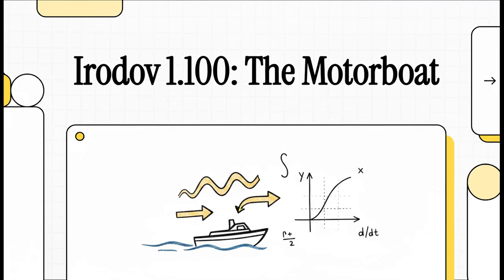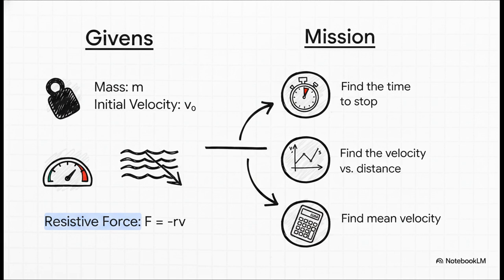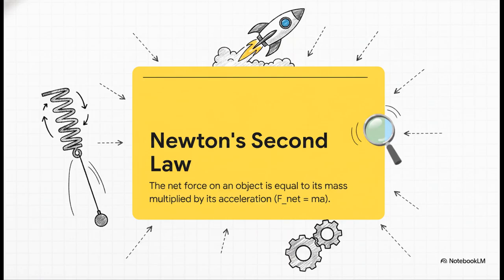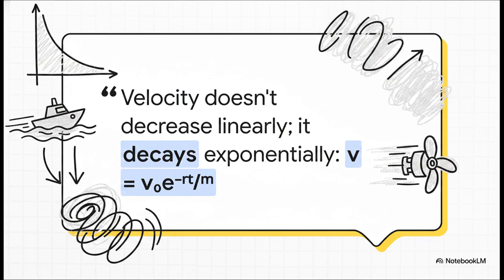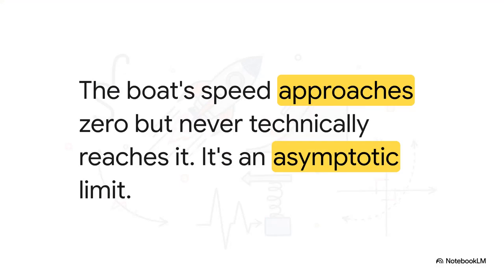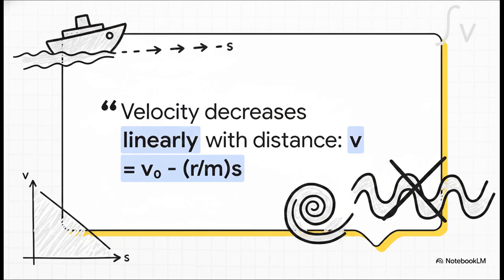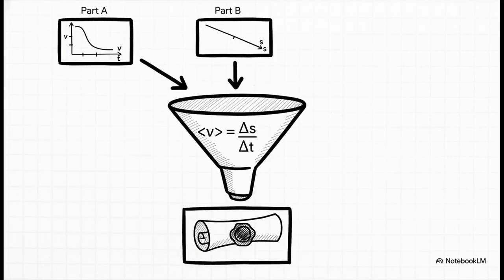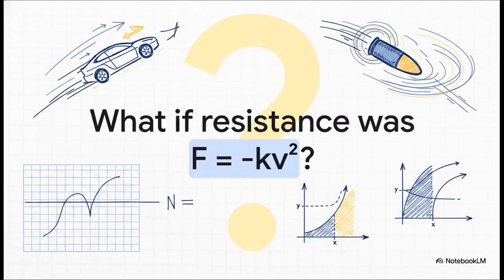[1.100]- Problems in general Physics by I E Irodov: BEST Solution by AI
1.100. A motorboat of mass m moves along a lake with velocity v0.
At the moment t = 0 the engine of the boat is shut down. Assuming
the resistance of water to be proportional to the velocity of the boat
F = —rv, find:
(a) how long the motorboat moved with the shutdown engine;
(b) the velocity of the motorboat as a function of the distance covered
with the shutdown engine, as well as the total distance covered
till the complete stop;
(c) the mean velocity of the motorboat over the time interval
(beginning with the moment t = 0), during which its velocity decreases
it times.